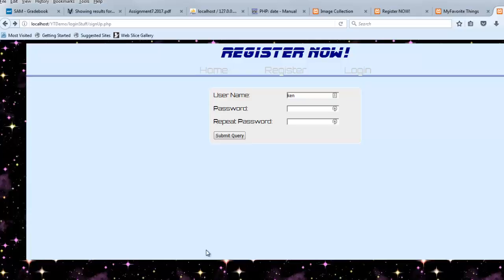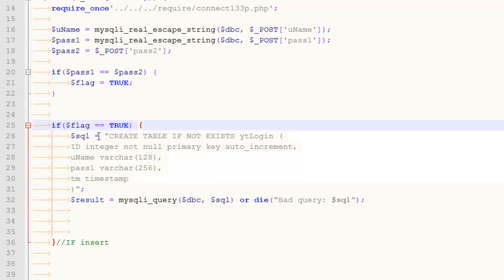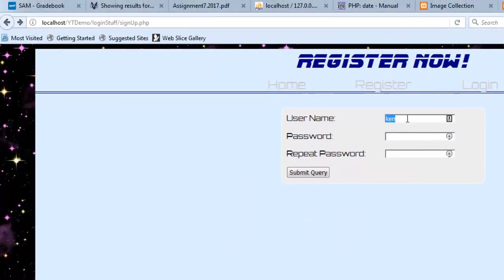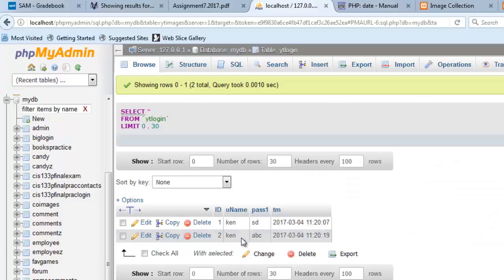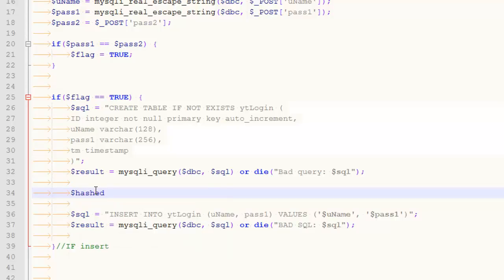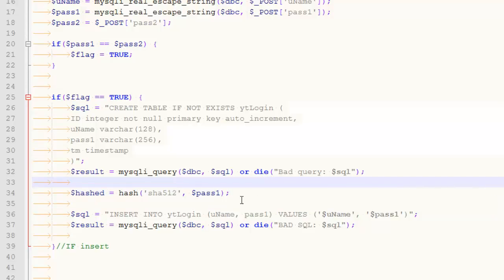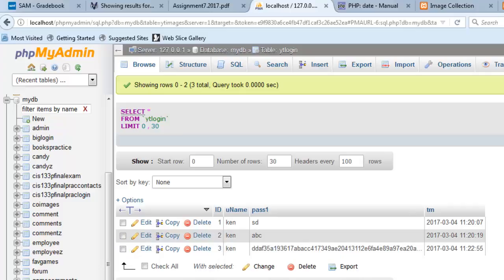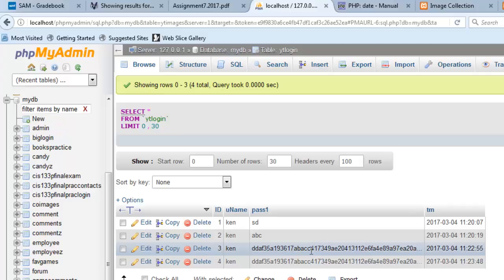How to Hash a Password Using PHP and MySQL - Create a Login Pt 2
In this video I will discuss and illustrate password storage using PHP and MySQL. I will hash using SHA-512 and discuss some security issues. In the next video, I will discuss salting a password.